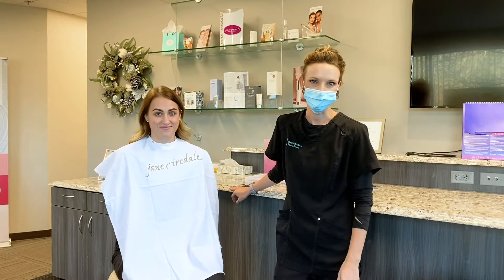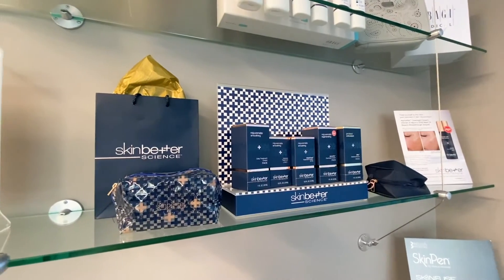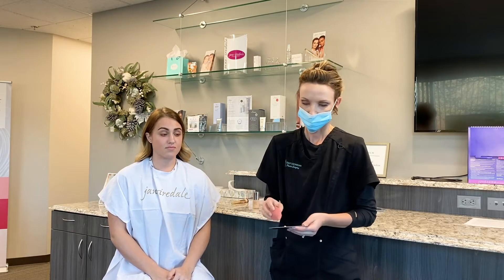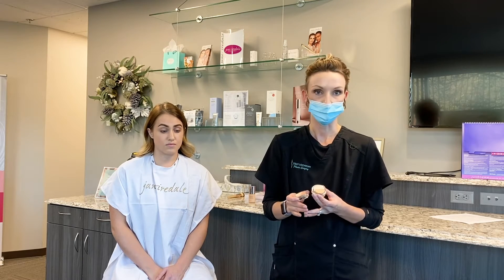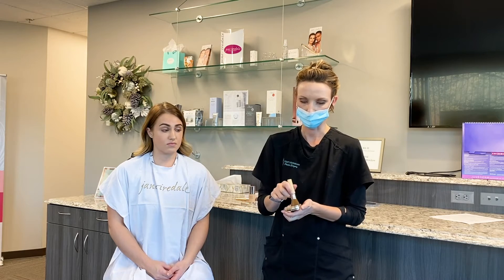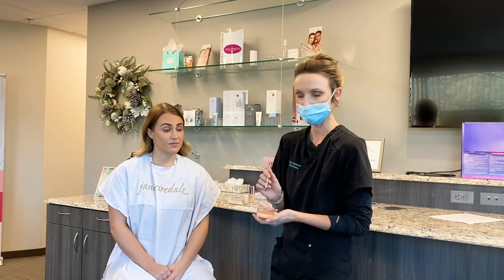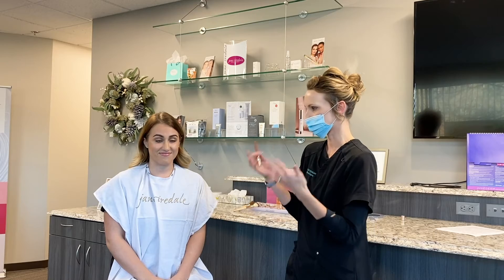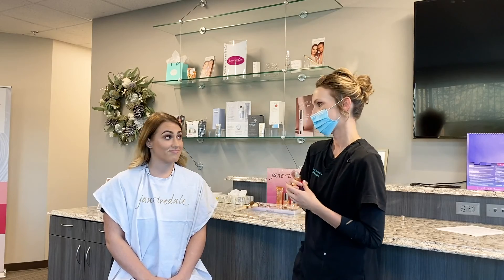Jane Iredale — WMIPS Glitz & Glam Event 2022